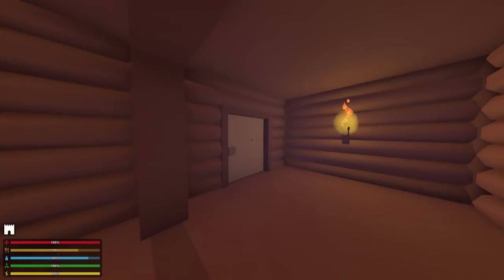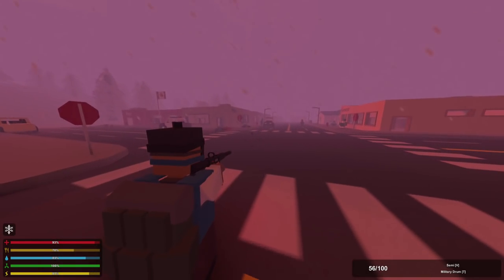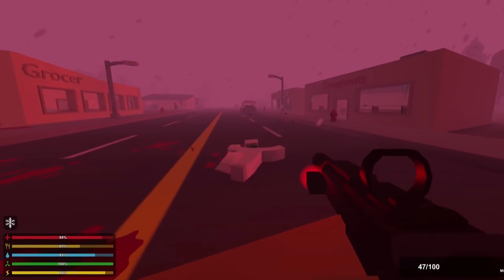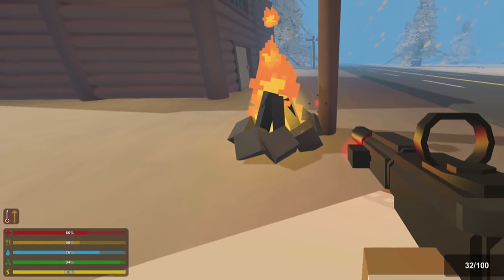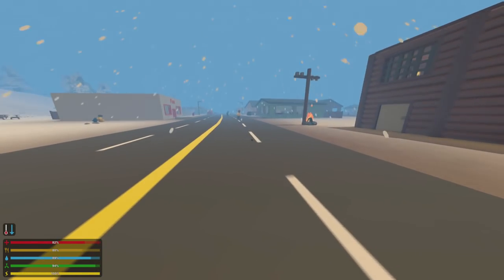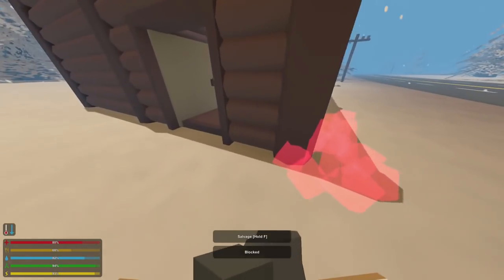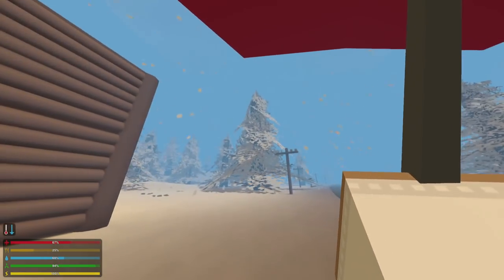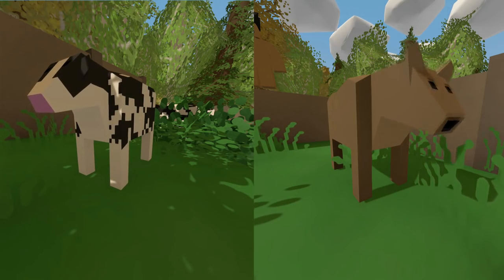Unturned 3.13.8.0: Advanced Temperature System & Reposition Buildables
↓EXPAND↓

➜ This week's update allows us to pick up and reposition places buildables like walls, pillars, campfires, etc and revamped the entire temperature system to make winter maps more strategic.

---GENERAL INFO---

★ JOIN MY OFFICIAL UNTURNED SERVER:
• IP: mlbb.lyhmehosting.net
• PORT: 27015
• No Password

★ Also check out UncleLYHME's other servers:

===Unturned Creative #1===
• IP: ut.lyhme.net
• PORT: 27015
• No Password

===Unturned Survival #1===
• IP:  ut.lyhme.net
• PORT: 27018
• No Password

► PC Specs -

• 16GB DDR3 1600MHz G.SKILL Ripjaws X Series RAM
• ASRock Z97 Extreme6 Intel Z97 ATX Motherboard
• 3TB Seagate Barracuda Hard Drive

► Peripherals -

• Microphone: Blue Yeti
• Secondary Microphone: Audio Technica AT2020
• Mouse: Razer Mamba
• Headphones: Razer Kraken Pro (White)
• Keyboard: Rosewill Apollo RK-9100xBBR Blue & Logitech G710+